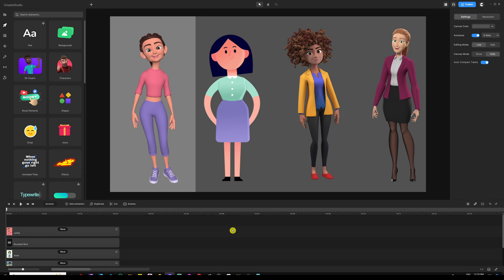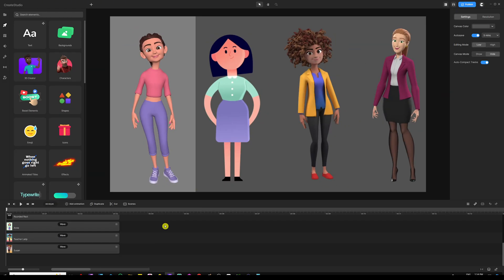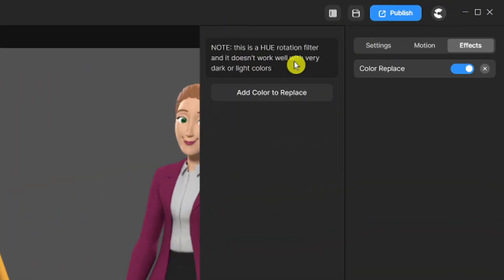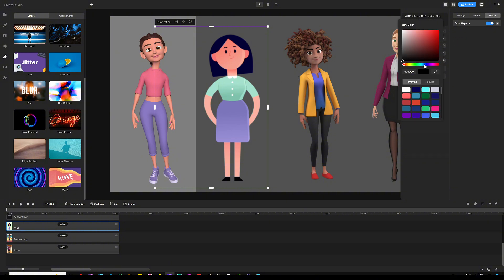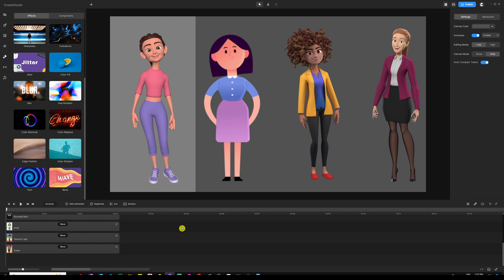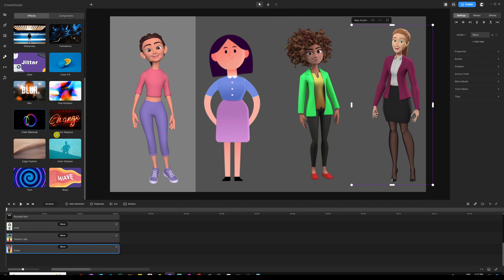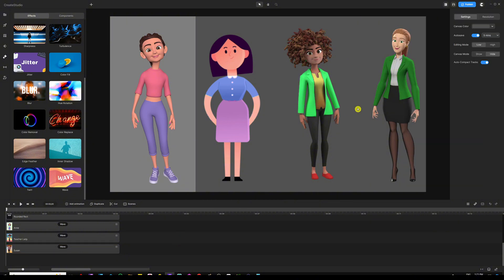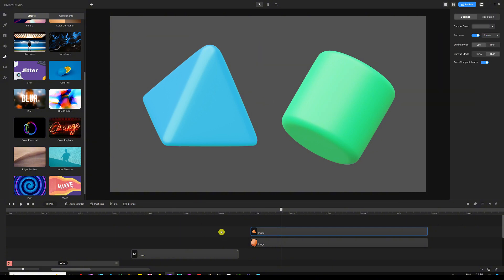How To Replace Characters' Clothing Colors? CreateStudio 3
Get your lifetime license for a limited time!

In this video, I will show you a practical way to replace characters' clothing colors in CreateStudio 3
This requires using the "Color Replace" effect in CreateStudio, which allows you to easily replace their colors and captivate your audience.

Regardless of how limited those characters are, we'll find a better way to animate them and create engaging content.